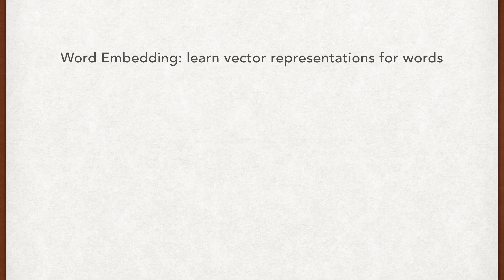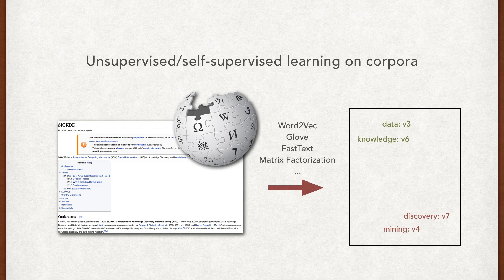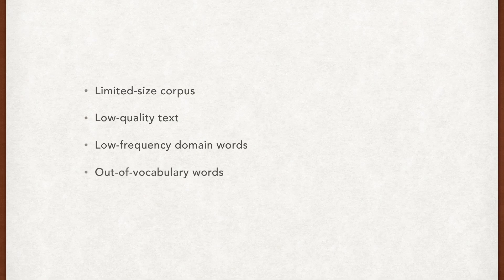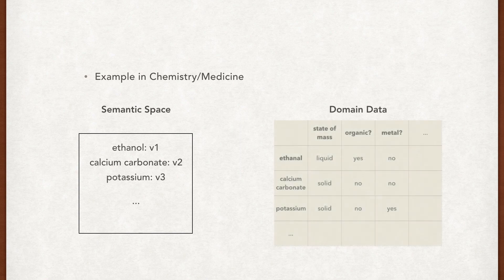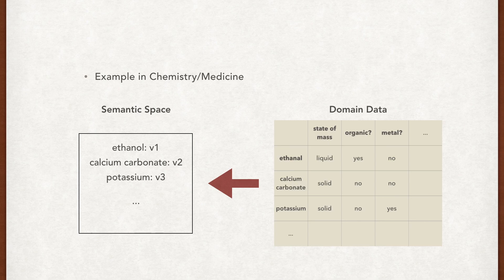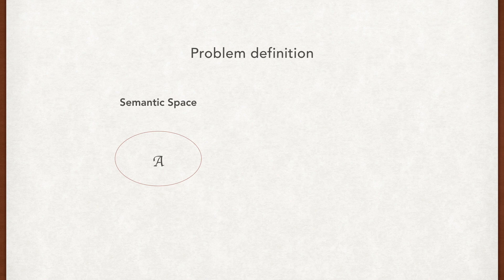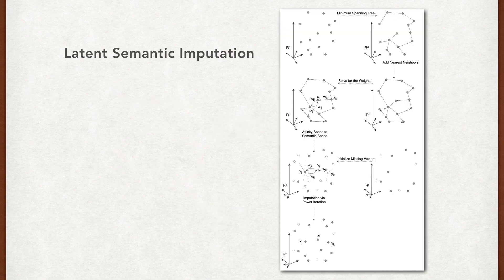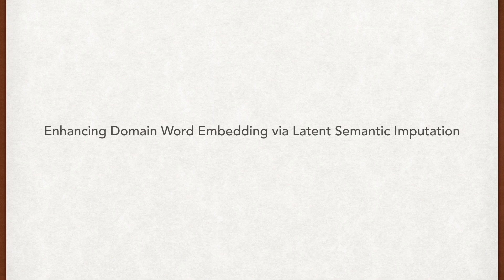Enhancing Domain Word Embedding via Latent Semantic Imputation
Authors:
Shibo Yao (New Jersey Institute of Technology);Dantong Yu (New Jersey Institute of Technology);Keli Xiao (Stony Brook University)